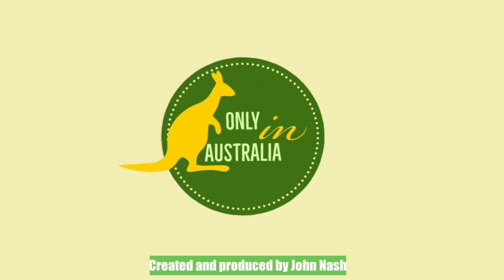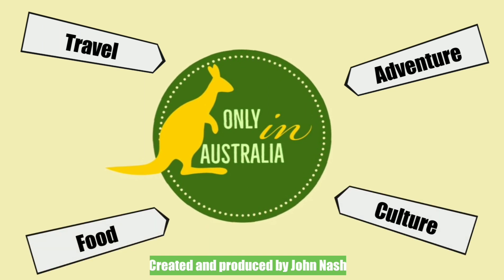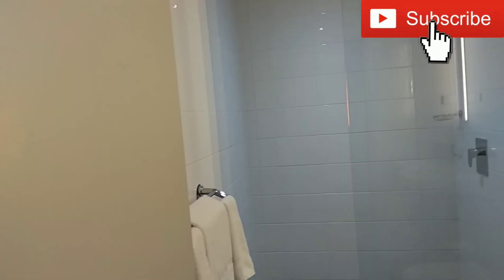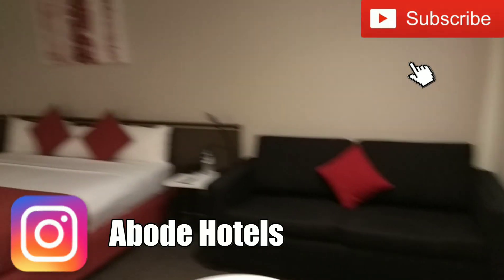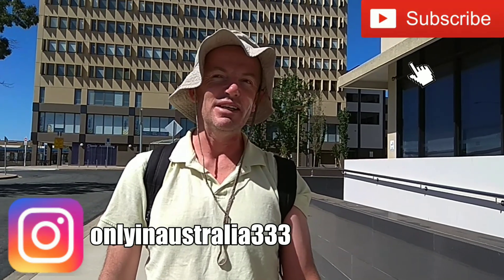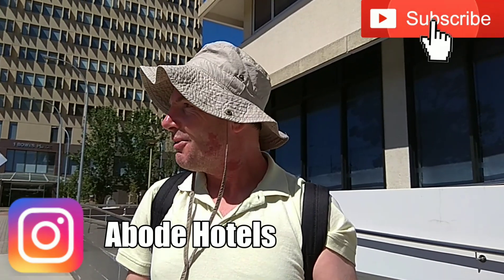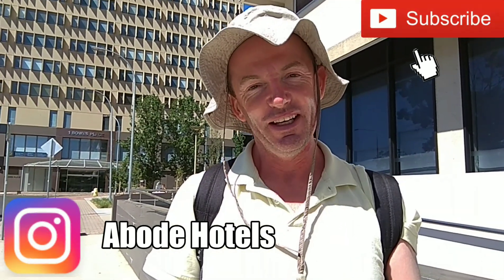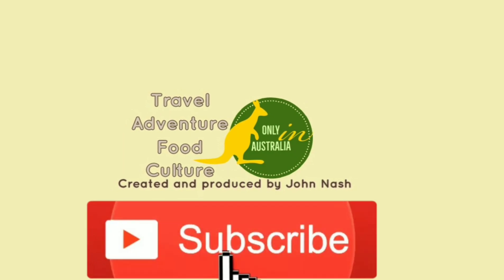ABODE WODEN | ABODE HOTELS | HOTEL REVIEW | HOTELS IN CANBERRA | WHERE TO STAY IN CANBERRA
Hi Guys,

Let's watch our review for Abode Woden!

Cheers 💛💛💛